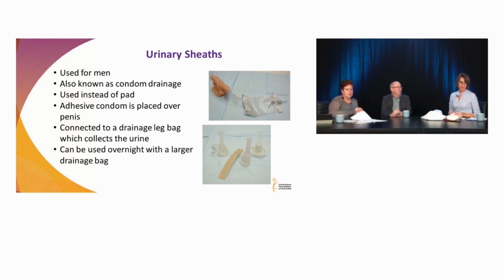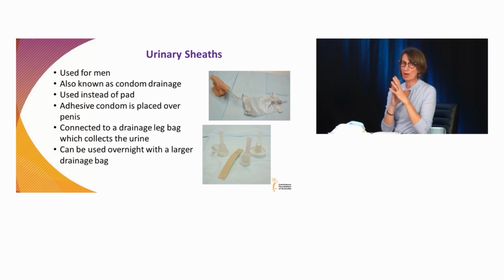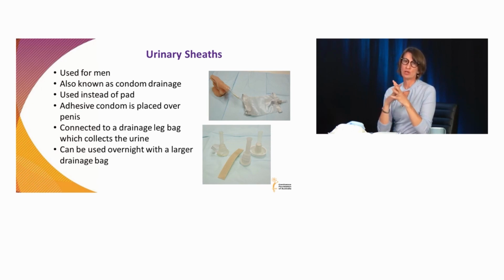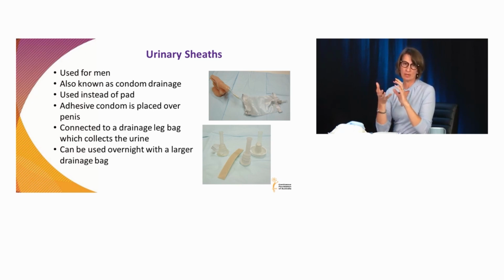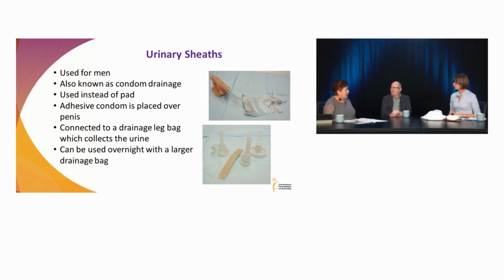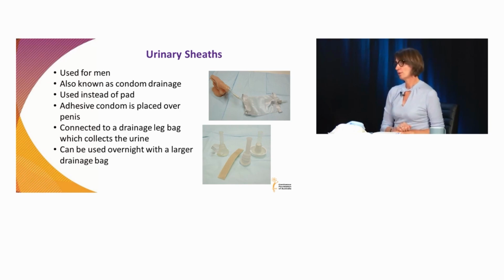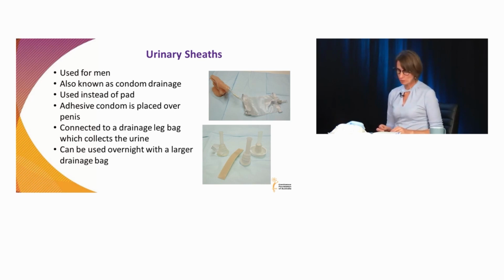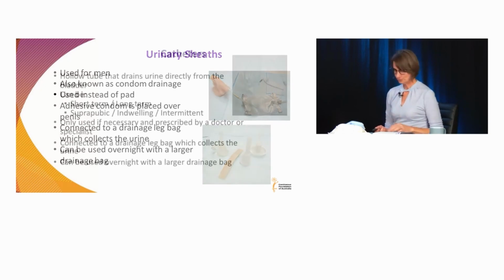Using urinary sheaths when managing bladder control issues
Join Nurse Continence Specialist, Janie Thompson, and advocate, Greg Ryan, as they talk about the use of urinary sheaths in managing bladder control issues.